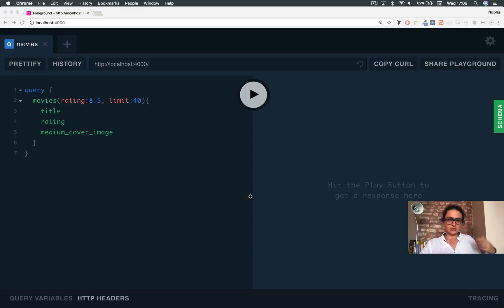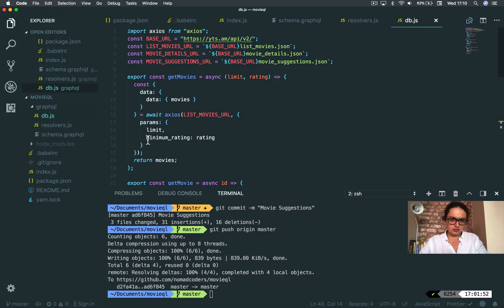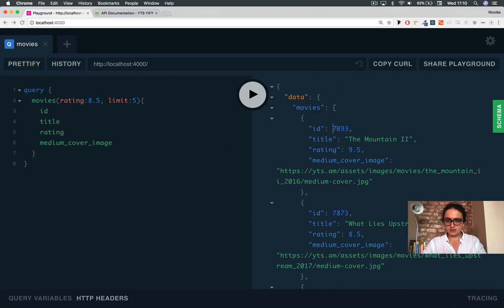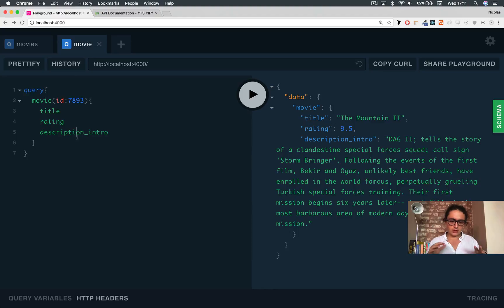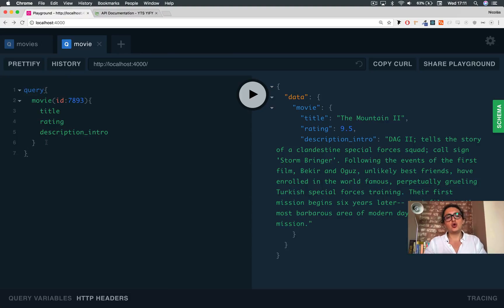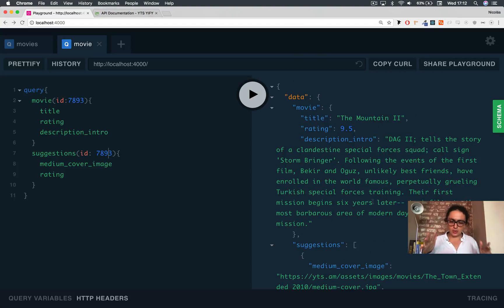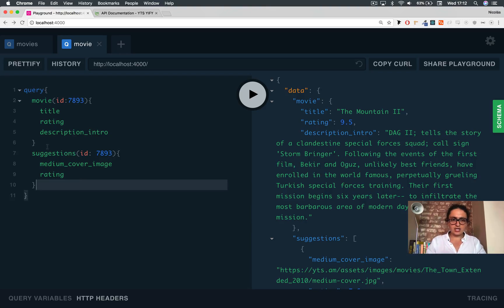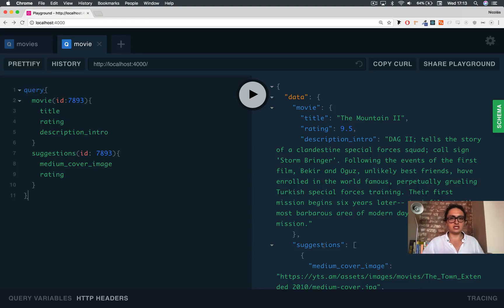나의 첫번째 GraphQL서버 만들기 #13 Overview to the final API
본 그래프큐엘 수업을 노마드 아카데미에서 수강하시면, 좀더 편안하게 수업을 진행하실 수 있어요~ 체키라웃!
🙏🏻해당 영상의 자막은, 노마드 아카데미의 장학생인 GUN LEE 께서 수고해주셨습니다. 고맙습니다. 🙏🏻